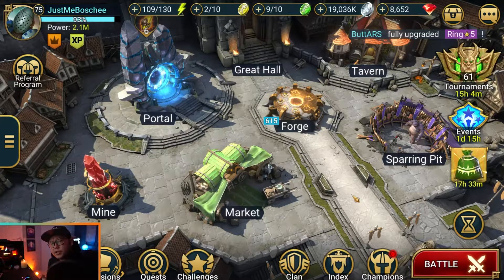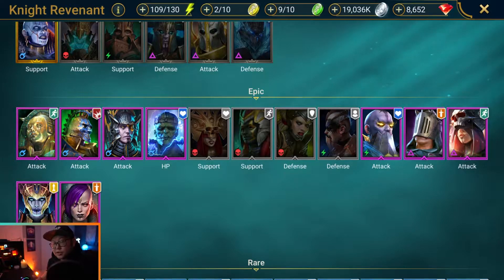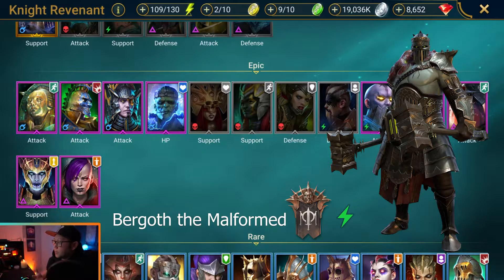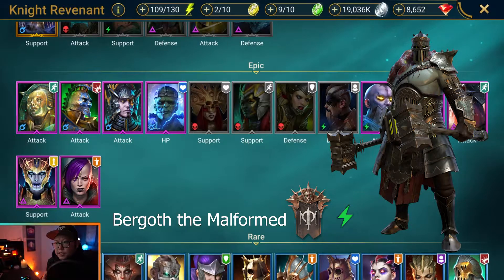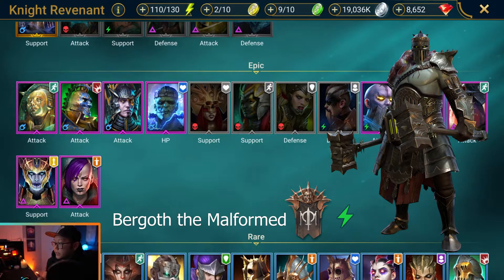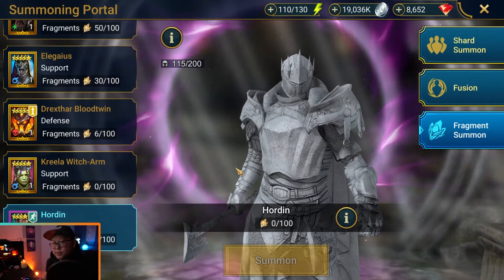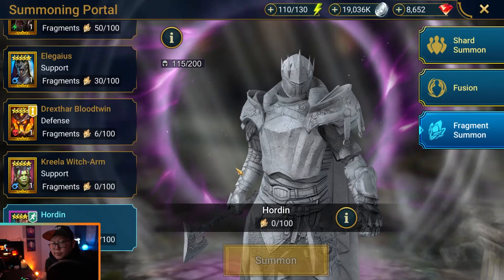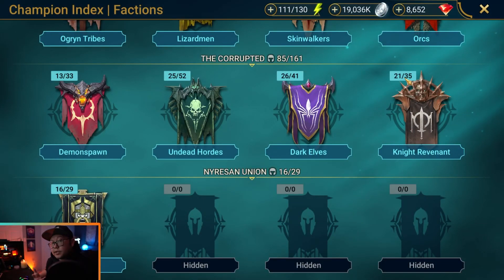Fragment Summon this Wednesday?? Bergoth the Malformed | RAID: Shadow Legends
Hey everyone! Got news of a Fragment Summon for a new champion called Bergoth the Malformed this Wednesday! We take a quick look at his model (yes a reskin) and also what his kit has to offer.
Timestamps:
0:00 - Intro
1:59 - Overview of his Kit
2:40 - Initial Thoughts